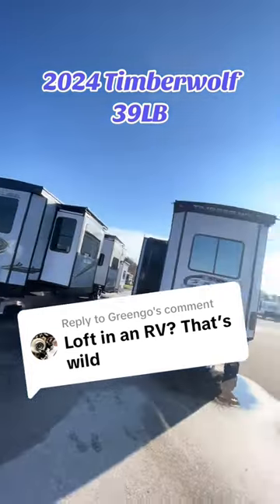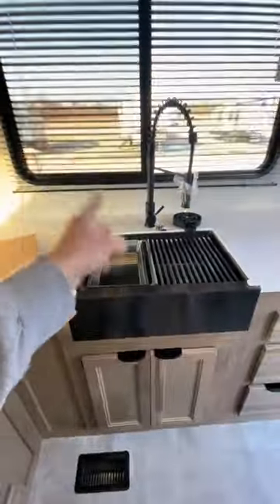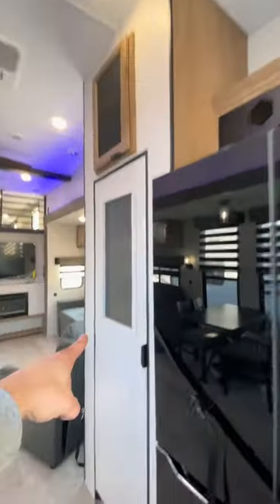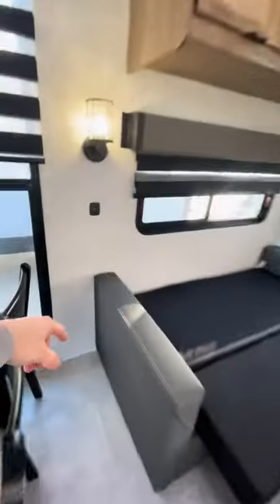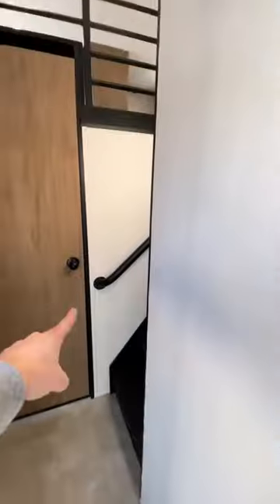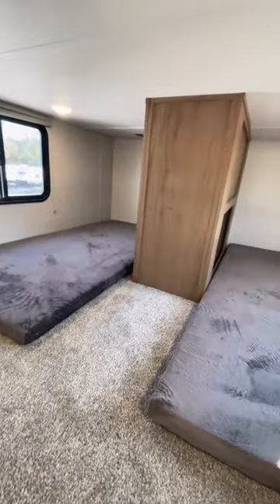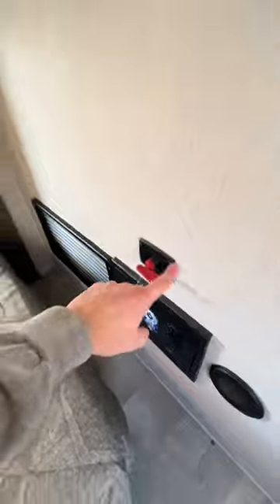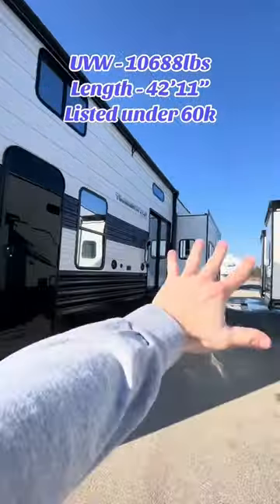Amazing Destination Trailer! - 2024 Timberwolf 39LB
Check out this amazing Destination Trailer at Lakeshore RV Center! This thing is perfect for retirees, snow birds, and large families!

MSRP: $79,883
You Save: $26,667
SALE PRICE: $53,216
From $376*/mo.

Ship Weight 10688 lbs.
Gross Weight (GVWR) 13335 lbs.
Cargo Capacity 2647
Length (Exterior) 42 11
Height (Exterior) 13 4
Width (Exterior) 8' 0"
Slides 3
Fresh Water Capacity 40 gallons
Gray Water Capacity 38 gallons